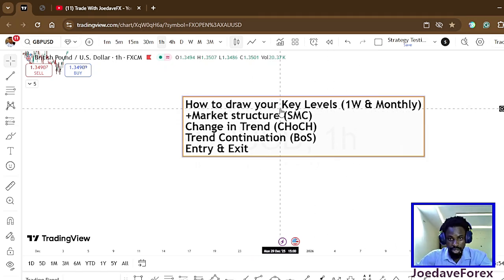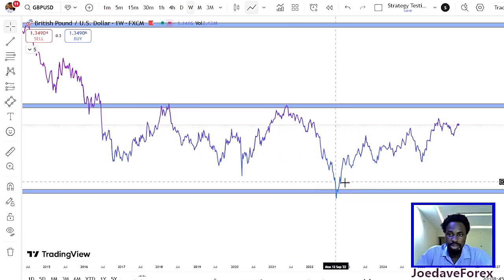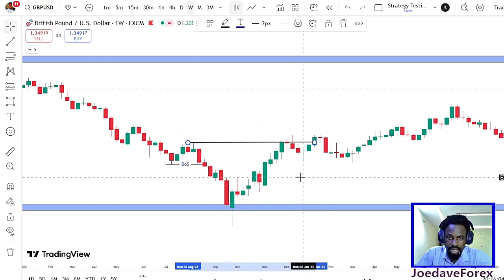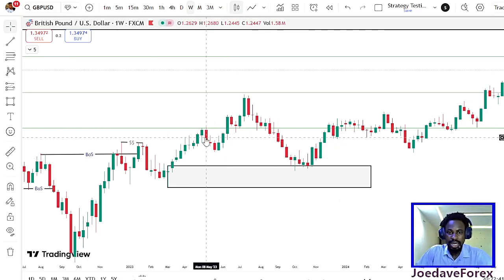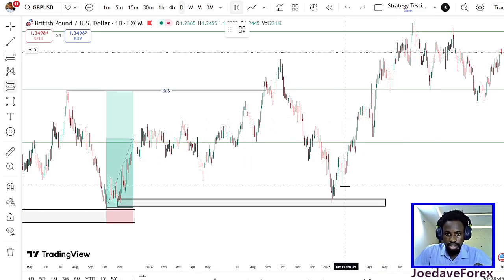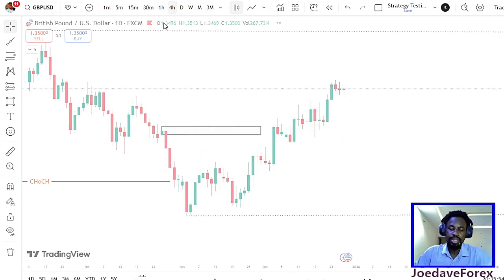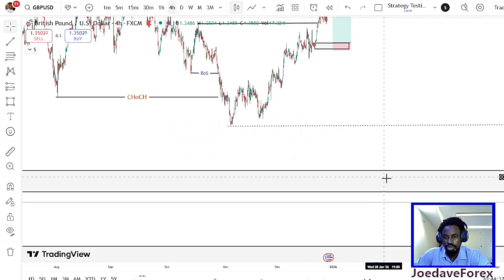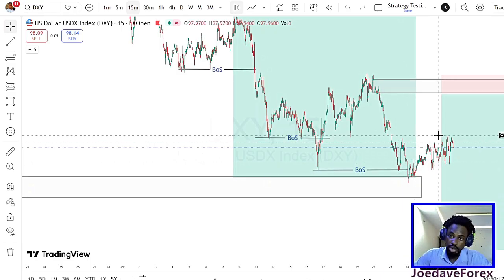Top-Down Analysis: EURUSD & GBPUSD Key Levels You Must Watch This Week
Most traders fail because they mark too many levels and trade without higher-timeframe structure.

In this video, I reveal how institutions actually view the market by breaking down SMC key levels using a top-down market structure approach. This is the same framework used to identify high-probability zones, avoid noise, and trade with clarity instead of guesswork.

You’ll learn:
✅ How to perform top-down analysis using Smart Money Concepts
✅ How to correctly mark institutional key levels
✅ The difference between external vs internal market structure
✅ How to align Weekly, Daily, and intraday bias
✅ Where liquidity sits and why price reacts at certain levels
✅ How to avoid over-marking support and resistance
✅ How institutions use structure to control direction

I walk through real chart examples to show how structure builds, how liquidity is taken, and why price respects certain levels repeatedly.

This strategy works across Forex, Gold (XAUUSD), Indices, and Crypto, and is suitable for day traders and swing traders who want a rules-based, repeatable approach.

📊 Weekly chart breakdowns & forecasts are posted on this channel to help you prepare before the market moves.

If you want to trade like institutions:
💬 Comment “KEY LEVELS” if you want a full entry model next

Trade With JoedaveFx — The Home of Profitability

SMC, Smart Money Concepts, Institutional Trading, Market Structure, Key Levels, Top-Down Analysis, BOS, CHoCH, Liquidity, Price Action, Forex Trading, XAUUSD, Gold Trading, Forex Education